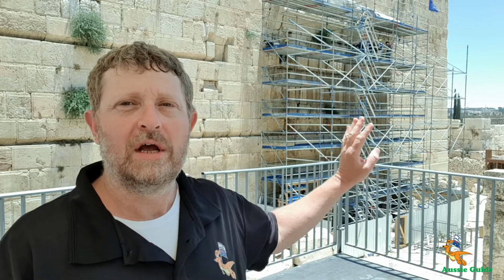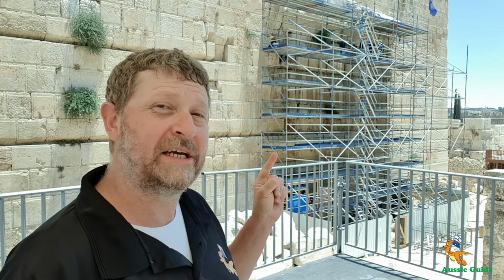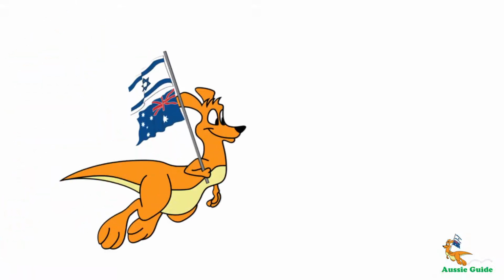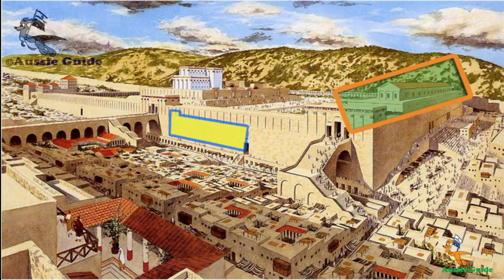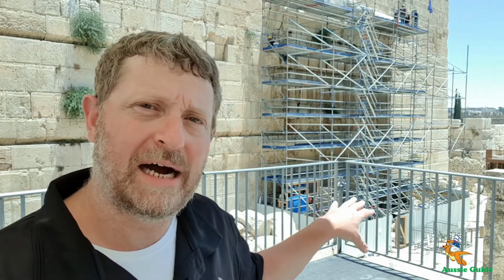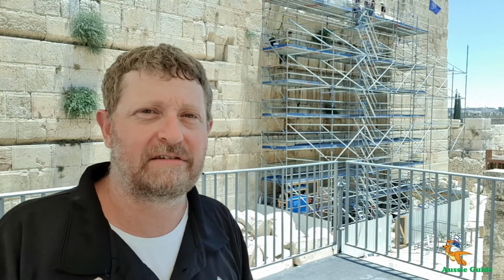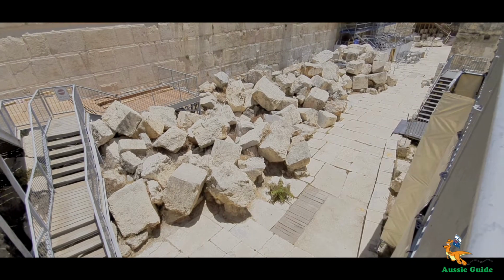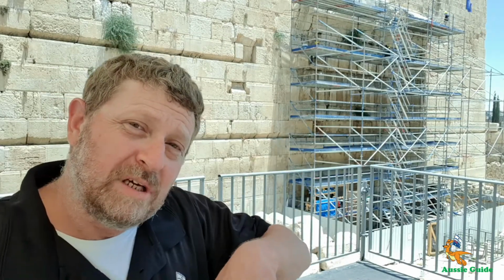Aussie Guide Presents - Jerusalem Old City - Jewish Qtr. Tour-Pt.2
Come join Aussie Guide as we tour the Jewish Quarter of the Old City of Jerusalem for FREE!!!

This is a mini-tour given by a Licensed Aussie Tour Guide
(in Israel), of an entire day condensed into 4 parts.  Each part is less than 10 minutes!!!

If you had to cancel your trip to Israel because of Covid-19
OR
If you planned on visiting Israel but couldn't due to travel restrictions
OR
Wish you could visit Israel but can't due to other reasons
OR
You were trying to decide on your next travel destination...

Then this FREE video tour is for you!!!

In these videos, you'll see & learn:
• Where Israel is located
• Where Jerusalem and the Old City are located
• General knowledge about the Old City of Jerusalem
• Why the Western Wall (Kotel) is the holiest site for Jews worldwide
• Who built the 2nd Temple, when was it destroyed and by whom
• Archaeological finds dating back 2700 years!
• When Jerusalem became a Christian City...

If you like these videos then please do us a favour and
to Aussie Guide on Facebook, Instagram & YouTube to ensure you don't miss out when we post our next FREE video tour!

Come on over and check out Part 2 of the Old City of Jerusalem as we  Travel all over the countryside, with your Aussie Guide!